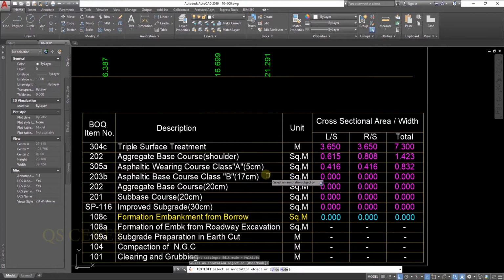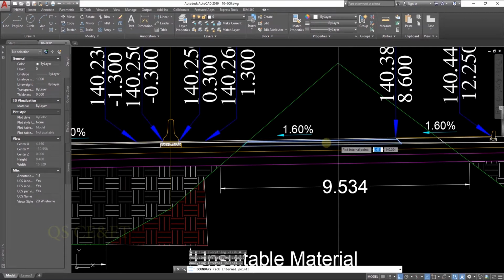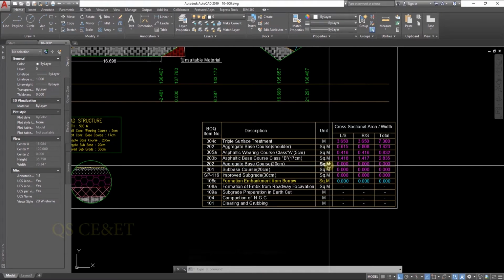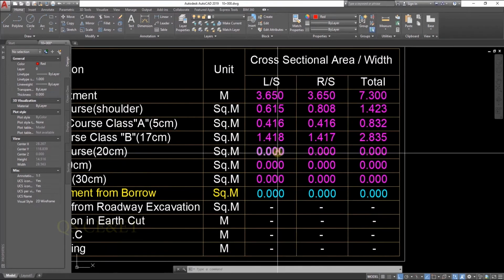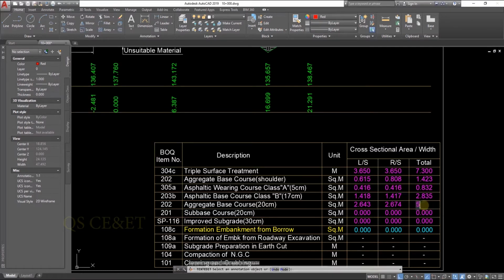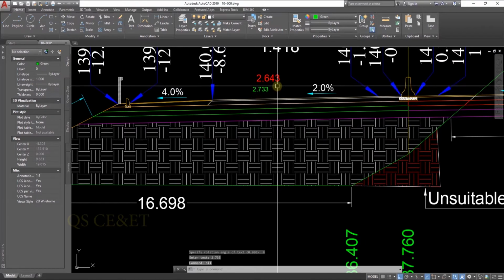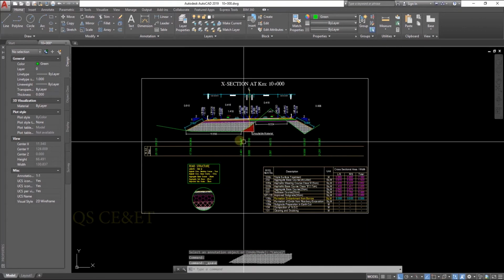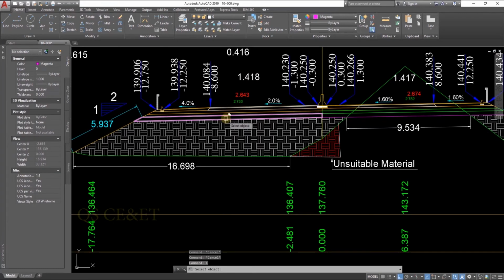How To Calculate Asphaltic Base Course | Aggregate Base Course | Sub Base | Improved Subgrade | BOQ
This is the 3rd part of the video series and in total, we have 12 parts.

Dear Friends, I Specially created this video series for you to learn How to make a Bill of Quantities in One Complete Project.
Project Length = 500 Meters

Calculation of Items Included in this BOQ Playlist Videos:
Clearing & Grubbing
Natural Ground Compaction
Unsuitable Material
Roadway Cut
Borrow Fill
Sub Grade Preparation in Earth Cut
Improved Subgrade
Sub Base Course
Aggregate Base Course
Prime Coat
Asphaltic Concrete Base Course ACBC
Tack Coat
Asphaltic Concrete Wearing Course ACWC
Tripple Surface Treatment TST
Measurement sheets for all above items and then link these items with the Main Cost Summary of BOQ.

AutoCAD Cross Sections
AutoCAD General Plan
AutoCAD Commands
All Measurement Quantity Sheets Used in this Video Project
Main Cost Summary & Support During your Practice.